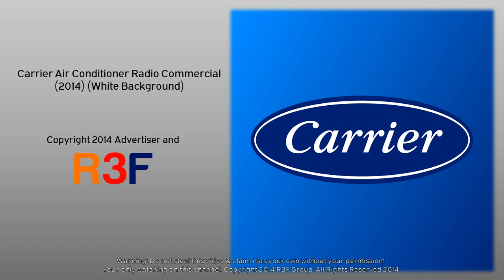Carrier Air Conditioner Radio Commercial (2014)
This radio commercial aired on 2014

ThouShallNotSteal (Exodus 20:15)
HuwagMagnakaw (Exodus 20:15)
YOUR OWN only watch on R3F Sunday Radio Ads